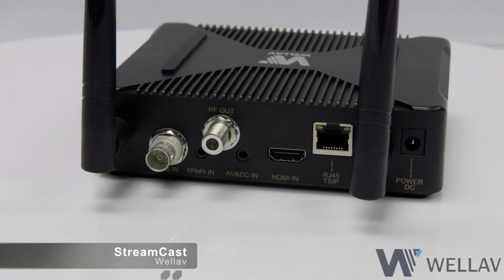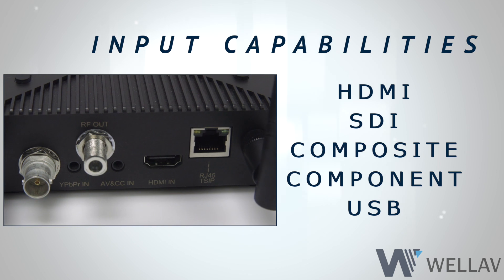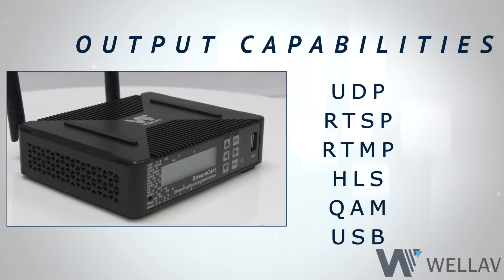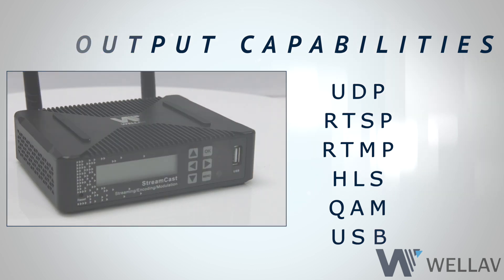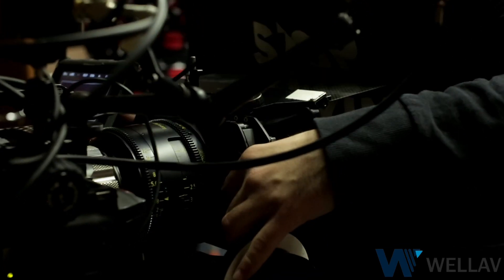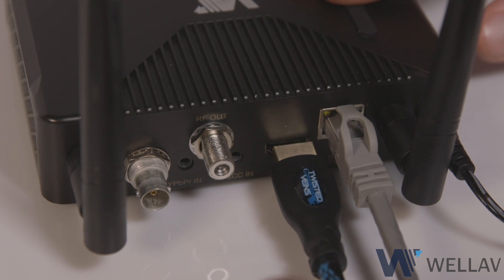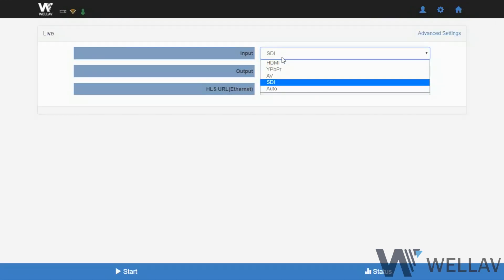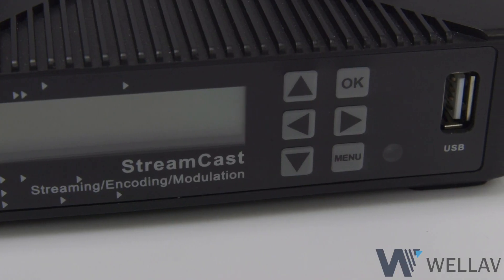Wellav StreamCast Single Channel Encoder and Streamer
StreamCast NB100A is a cost-effective single-channel encoder which can modulate, record and stream.

The versatile StreamCast platform has several models with QAM, IP and USB options for live encoding, single RF channel insertion, streaming to YouTube® and Facebook® Live™ and local playback and recording.